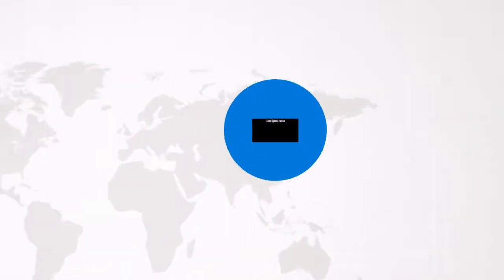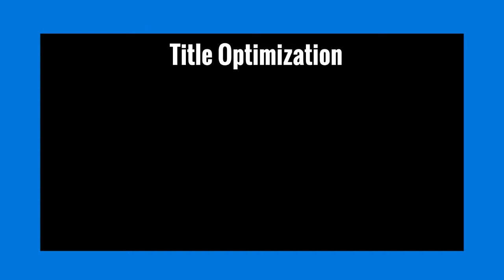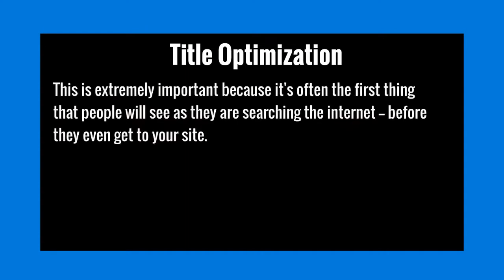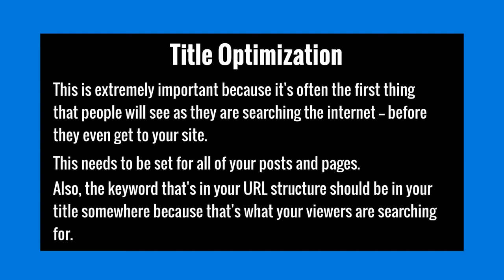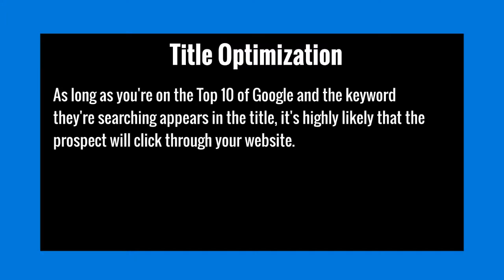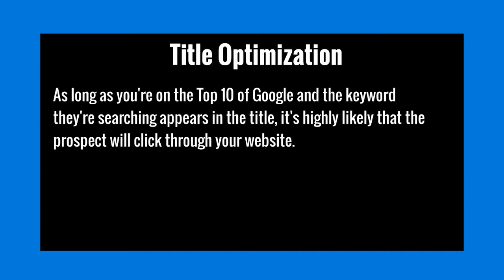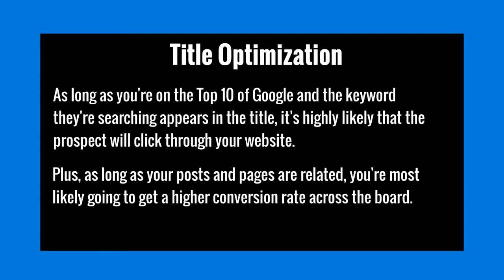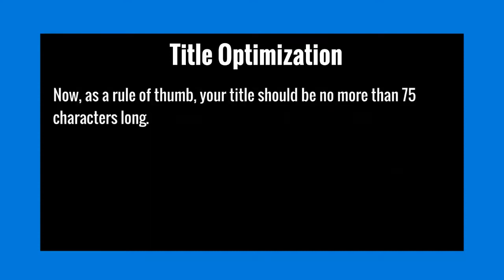iRents.Co: Party rental marketing strategies : On page SEO course : Title optimisation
Perhaps you follow SEO closely, or perhaps not at all but whether you do or not, It is important to know that Google recently did an update regarding title tags.

They're less frequently used as Google focus on relevancy and many SEO's don't, so, it has never been more important to make sure you maintain quite a structure.

Learn how to optimise your Title.